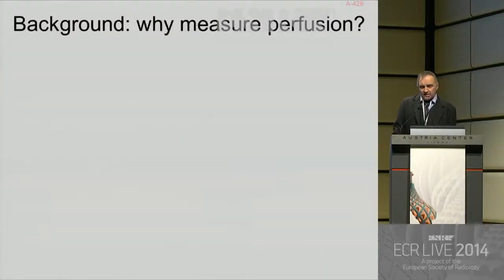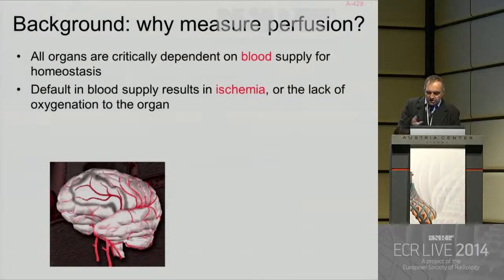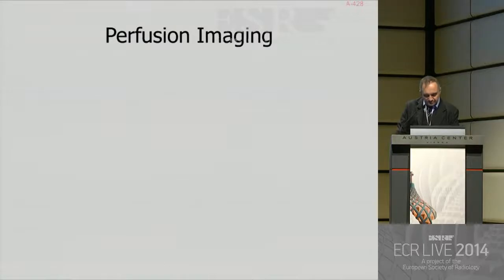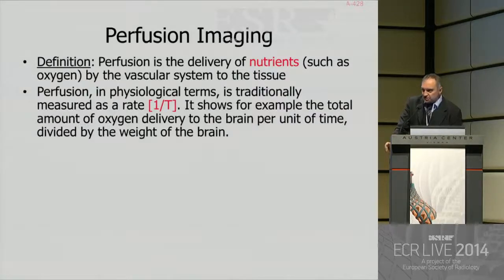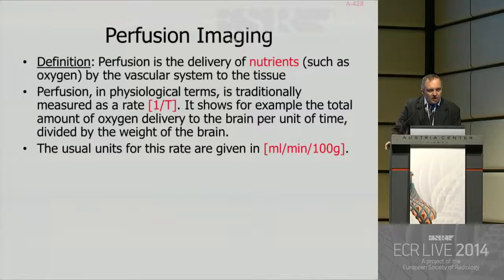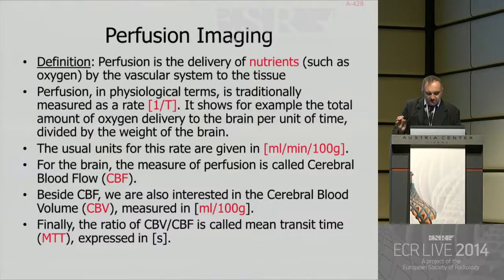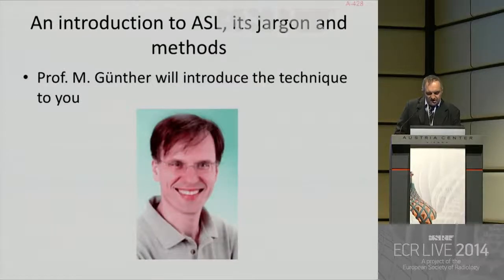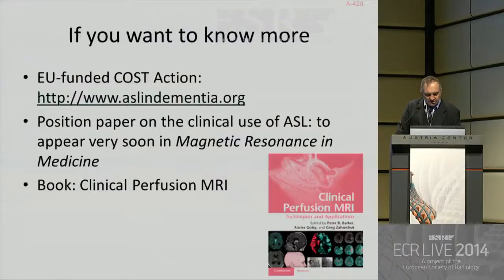Neuro SF 14a Assessment of brain perfusion with arterial spin labelling ASL 1